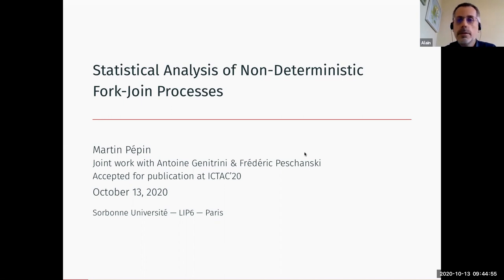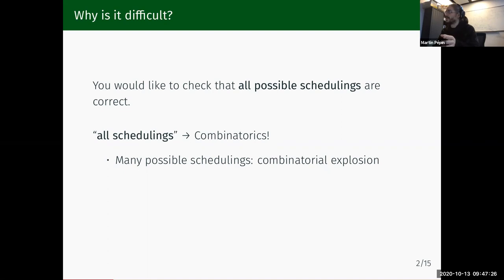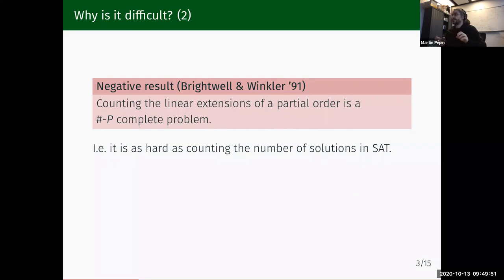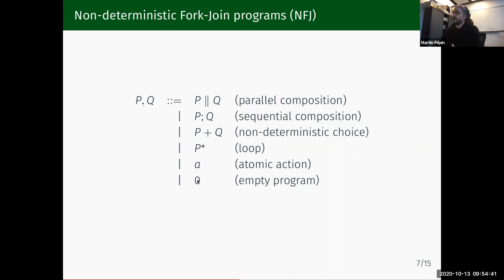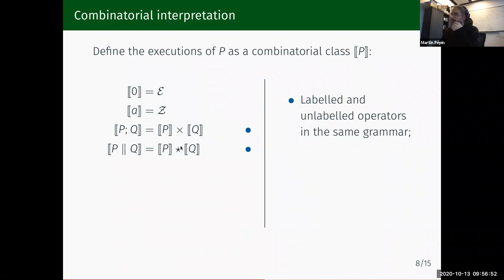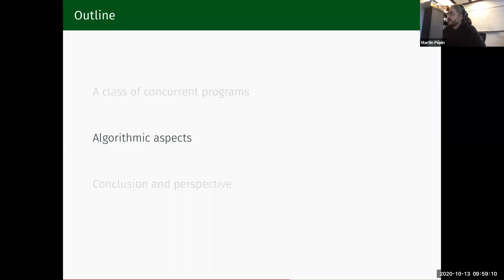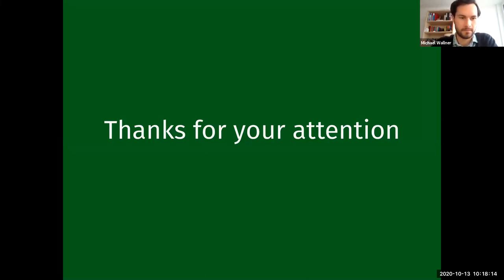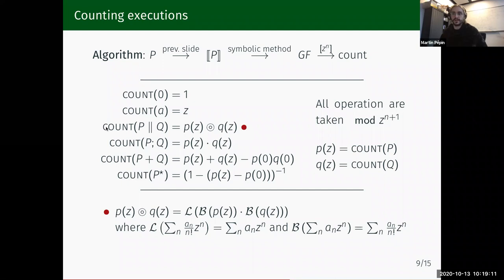Martin Pépin. Statistical Analysis of Non-Deterministic Fork-Join Processes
15th Workshop
Computational Logic and Applications
12-13 October 2020

Speaker: Martin Pépin
Title:  Statistical Analysis of Non-Deterministic Fork-Join Processes
Abstract:
I will present a study of the combinatorial structure of concurrent programs with non-deterministic choice and a fork-join style of coordination. As a first step I will establish a link between these concurrent programs and a class of combinatorial structures. Based on this combinatorial interpretation, I develop algorithms aimed at the statistical exploration of the state-space ofprograms. The first algorithm is a uniform random sampler of bounded executions, providing a suitable default exploration strategy. The second algorithm is a random sampler of execution prefixes that allows to control the exploration with respect to the uniform distribution. The fundamental characteristic of these algorithms is that they work on the control graph of the programs and not directly on their state-space, thus providing a way to tackle the state explosion problem.